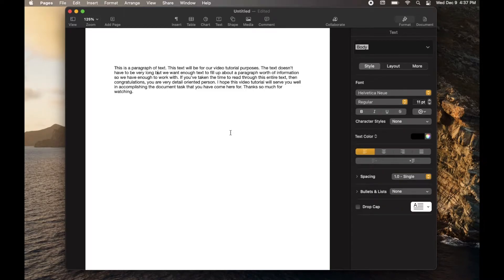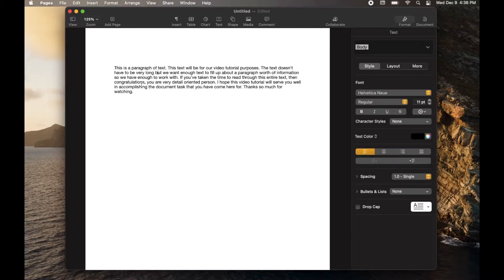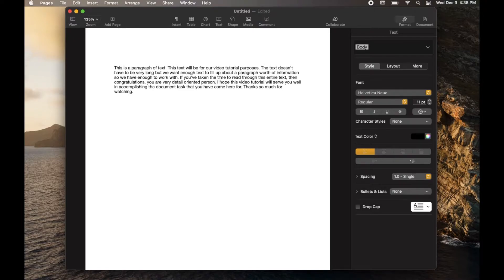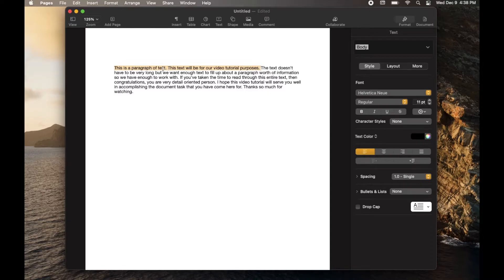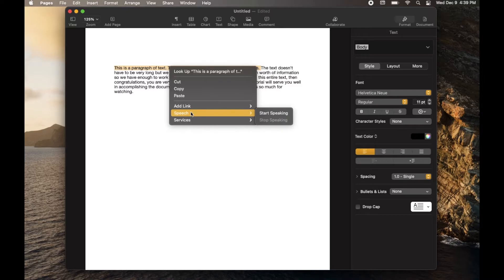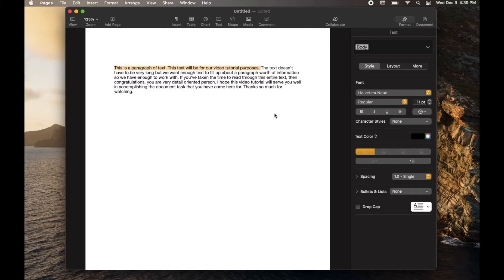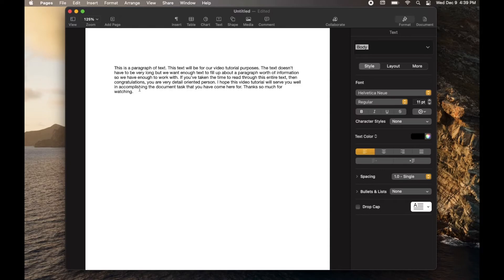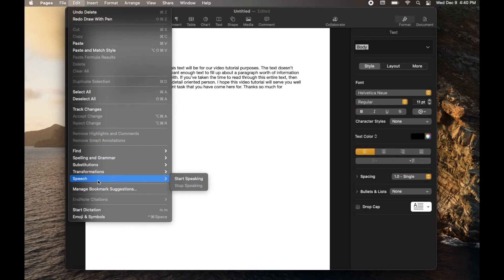How to Activate the Text to Speech Feature in Apple Pages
Check out today's special tech deals:

In this video, we show you how to Use the text to speech feature within Apple Pages. This is a great feature for visually impaired readers or for anyone who would rather have document contents read for them. We walk through the process step-by-step so you can easily use the text to speech feature within your own Apple Pages document.